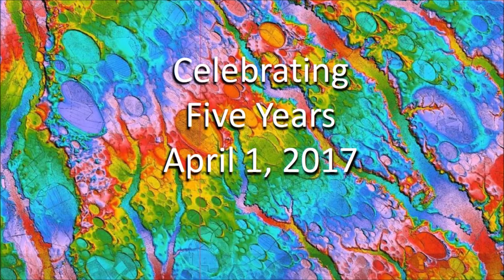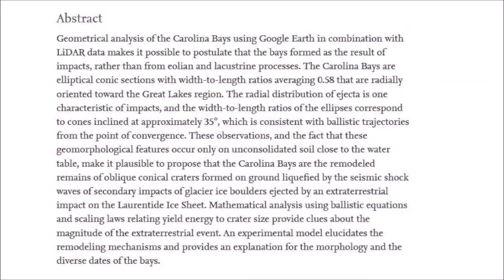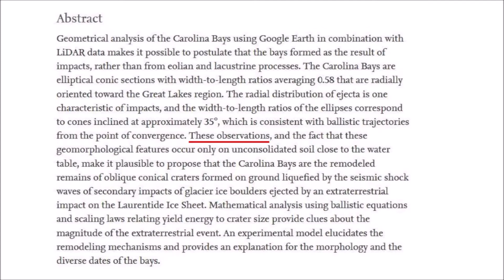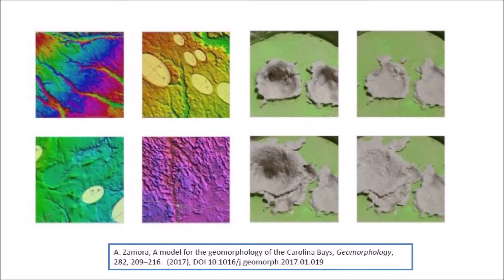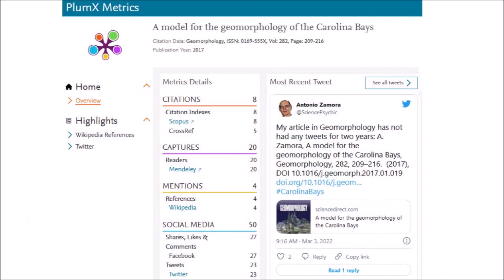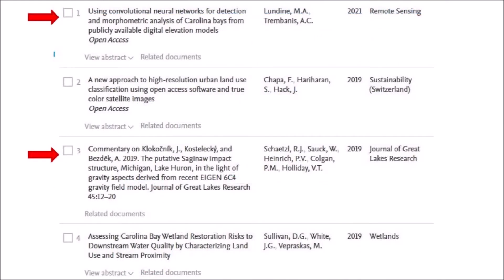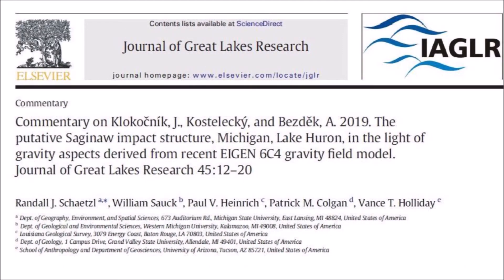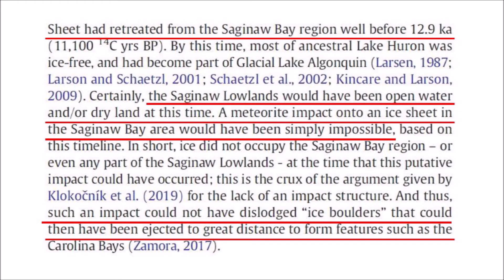Celebrating Five Years - April 1, 2017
Five years ago, I published my paper "A model for the geomorphology of the Carolina Bays" in the peer-reviewed journal Geomorphology. I was worried that publishing on April Fool's day would be a bad omen.